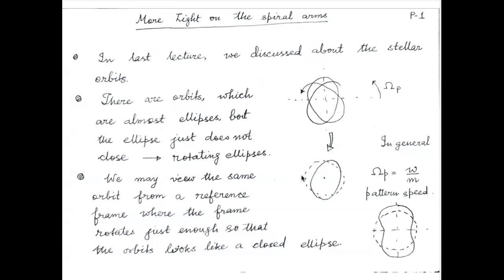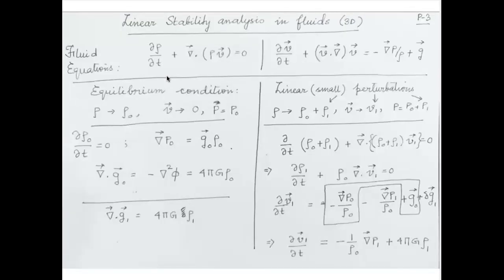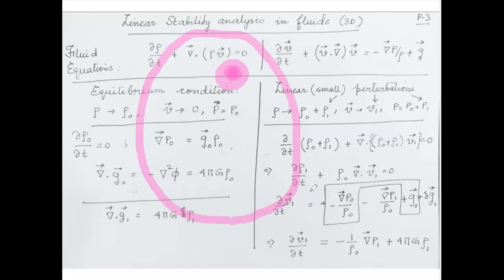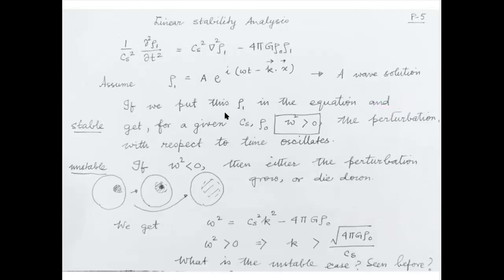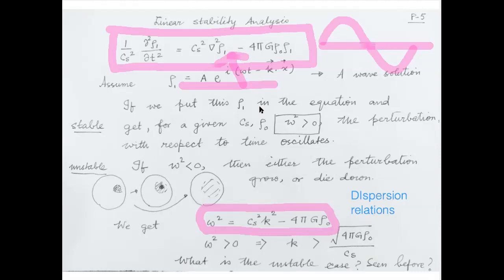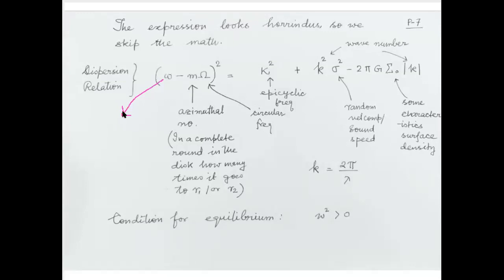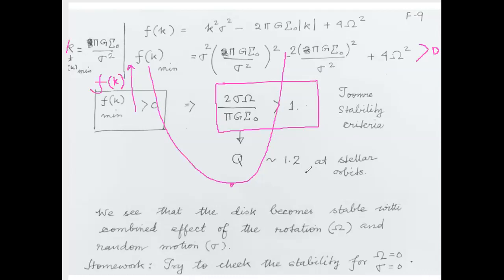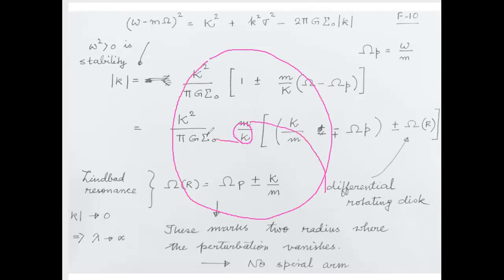Stability of Spiral Structure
In this lecture we discuss how to do linear stability analysis for a fluid and use that idea to see the stability of density waves in disk galaxies. The lecture is a part of the PHY 311 Introduction to Astronomy and Astrophysics course offered by the Physics Department of IIT (BHU), Varanasi